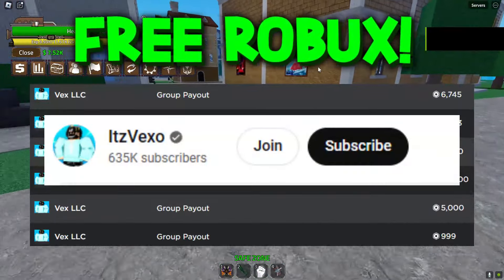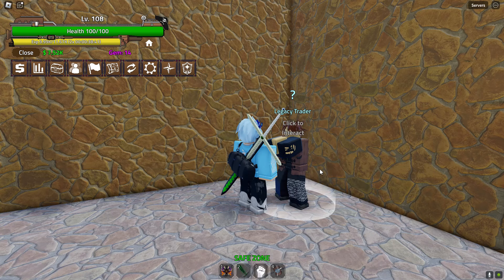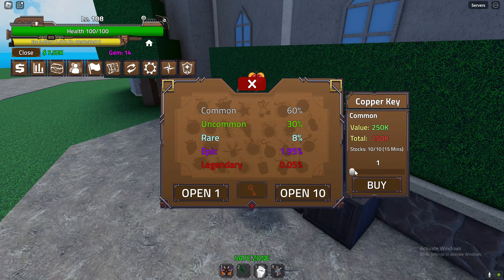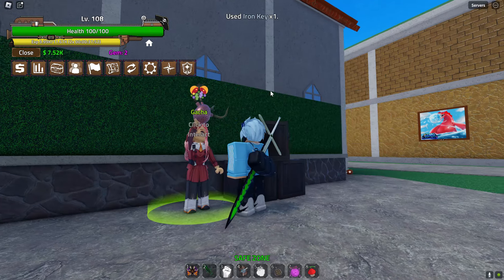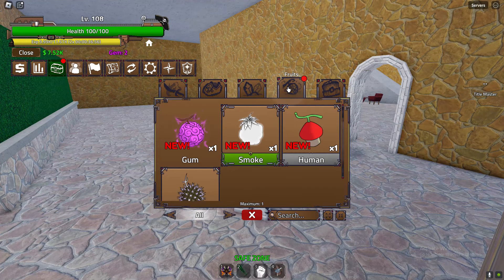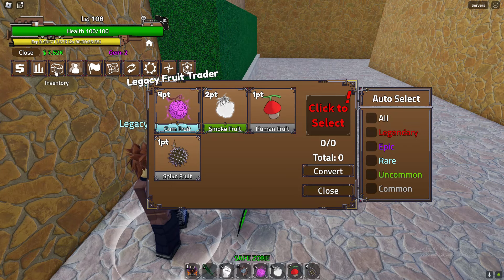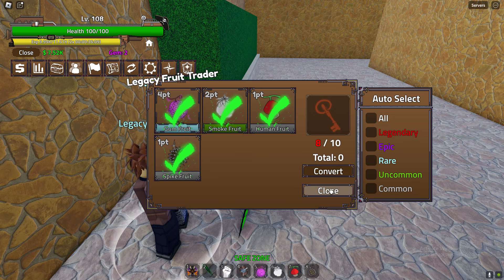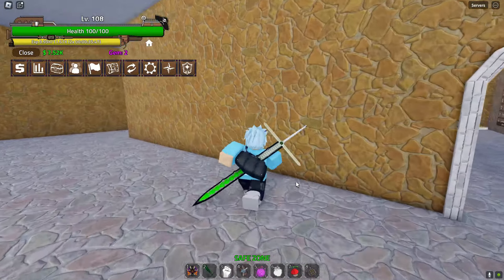HOW TO GET COPPER + IRON + GOLD + PLATINUM KEYS in KING LEGACY! ROBLOX